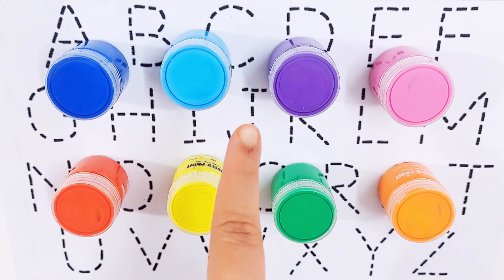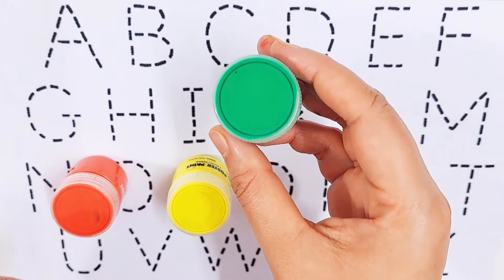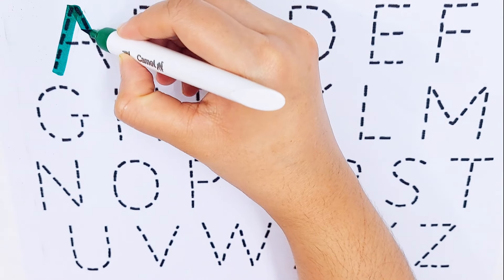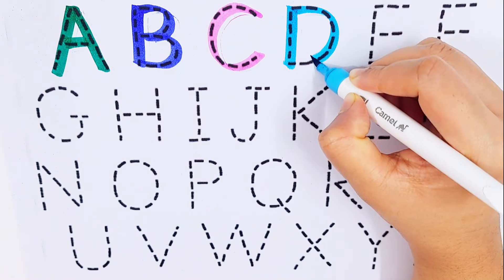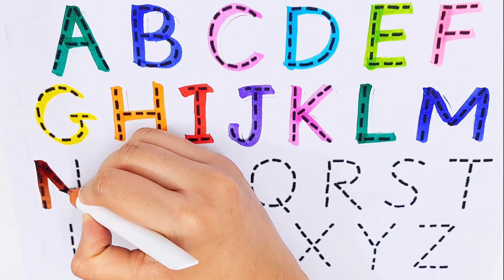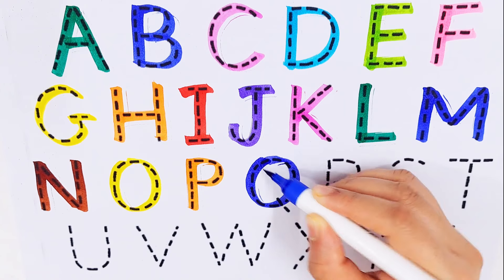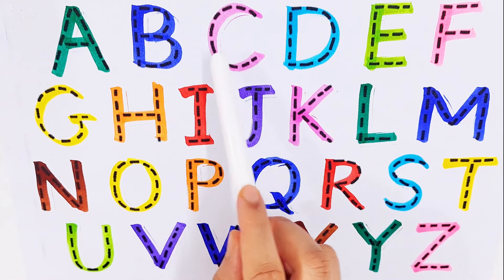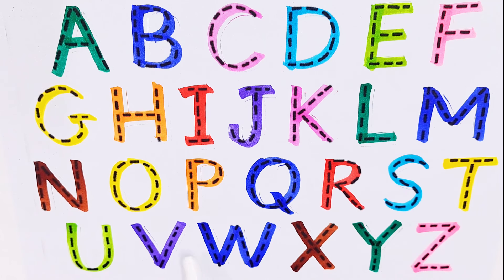alphabet, abc song, abcd, a to z, kidsrhymes, collection for writing alongdotted lines for toddler.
abc
abc song
abcd
english alphabet
alphabet for kids
abc alphabet
alphabet songs
alphabet sounds
toddler songs
toddler learning
123 numbers song
number song for kids
counting numbers